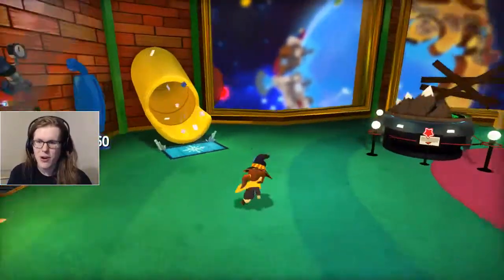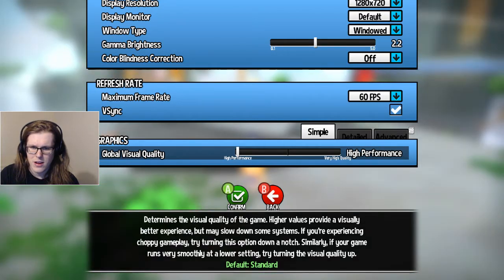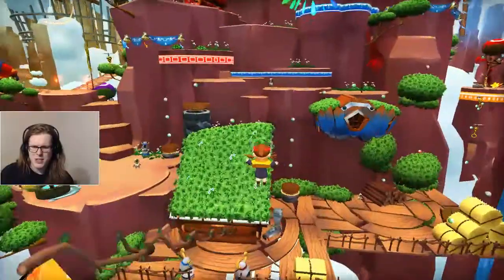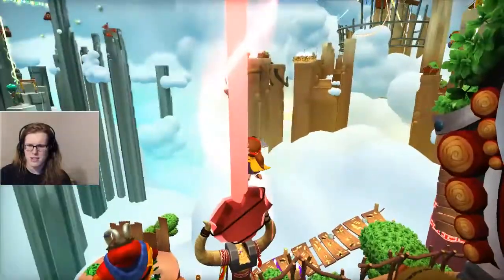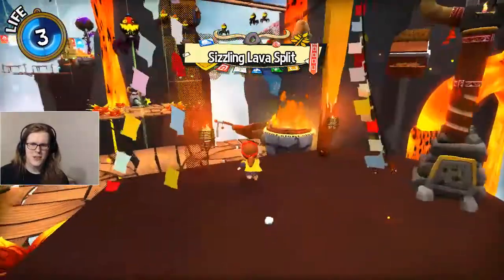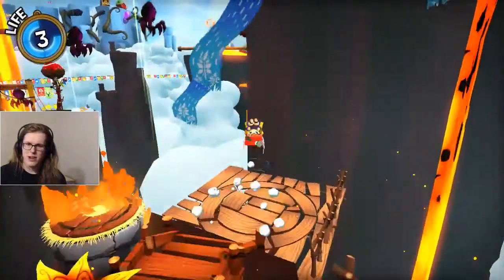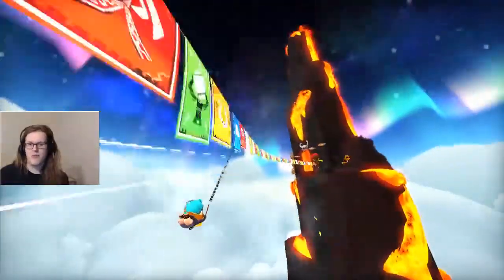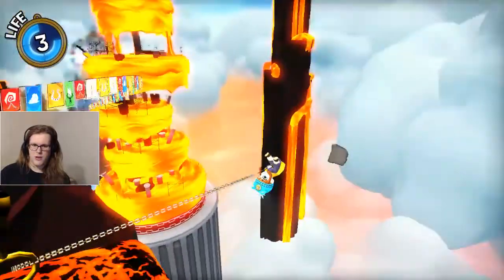A Hat in Time Part 15: Lava Cake/ Free Roam